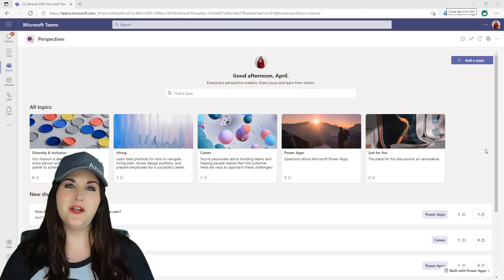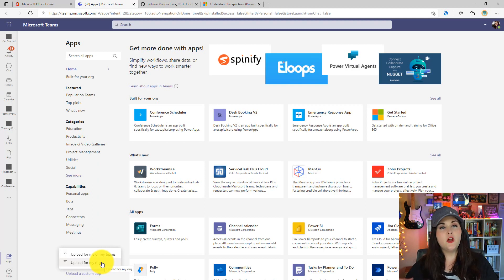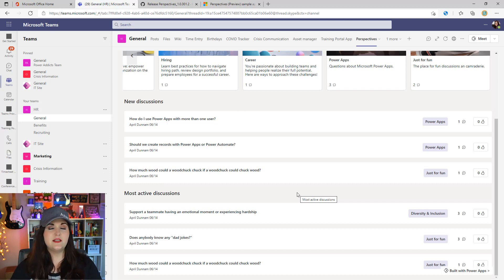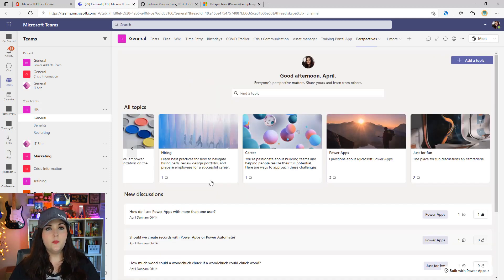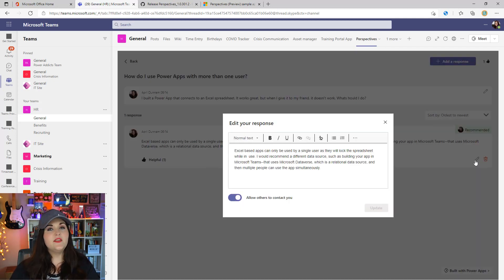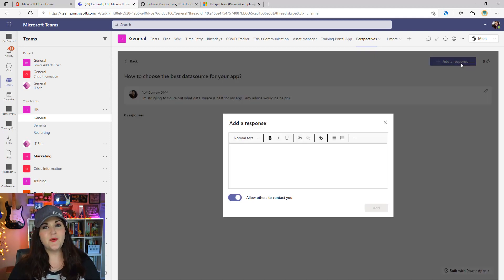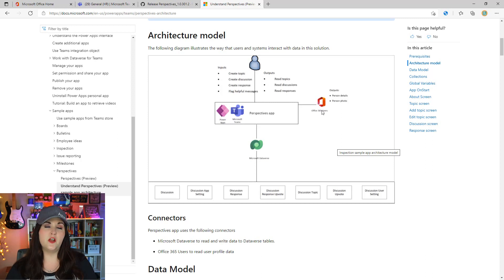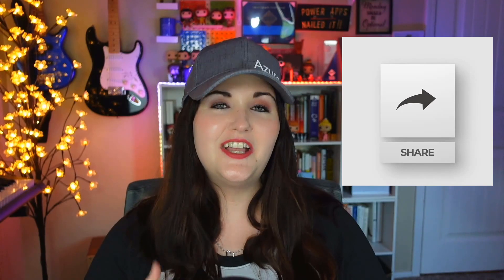Dataverse for Teams Perspectives Power Apps Template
The Dataverse for Teams Perspectives Power Apps Template provides an easy way to add topics and extend the topics with Q&A where anyone in the organization can have a perspective about the topics, and have a discussion about them in Teams.

A simple search-and-browse experience makes it easy to find interesting discussions, whether you're looking to share your perspective or tap into the collective knowledge of your team.

The most relevant content rises to the top when team members up-vote a response or the discussion's creator flags one as Recommended. The app can be used for employee engagement, diversity and inclusion efforts, support systems, process Q&As, and more.

With this template you can:

✅ Create discussions.
✅Interact with colleagues.
✅ Find interesting discussions.
✅ Flag recommended discussions.

🔗 Links 🔗

Table of Contents:

00:00 - Intro
00:47 - Setting it up
02:23 - Exploring the Home Screen
03:43 - Viewing a Discussion and Replies
04:34 - Reply to a Discussion
06:48 - Adding a New Topic
07:37 - Start a New Discussion
09:20 - Reviewing the Architecture
11:03 - Wrap Up